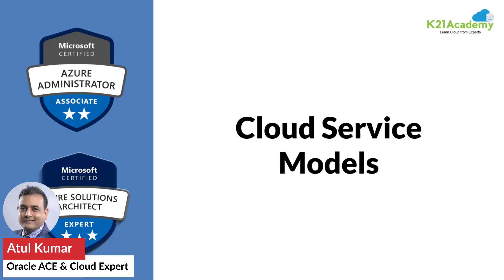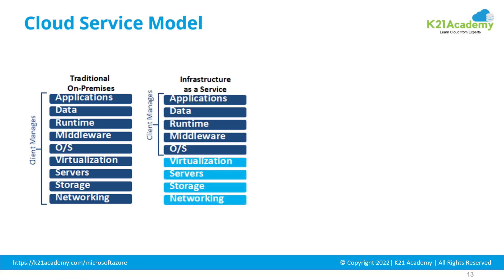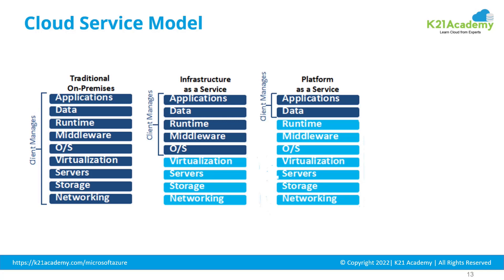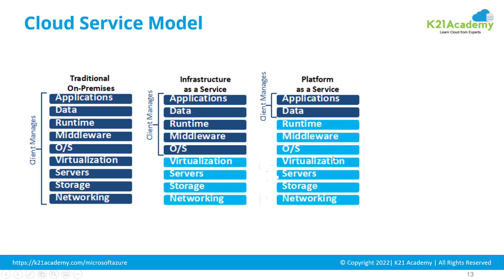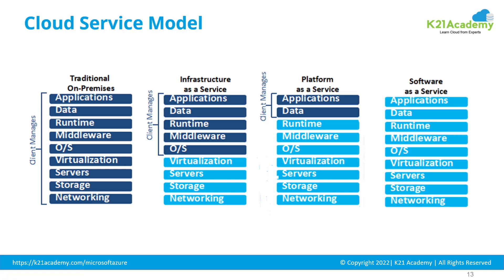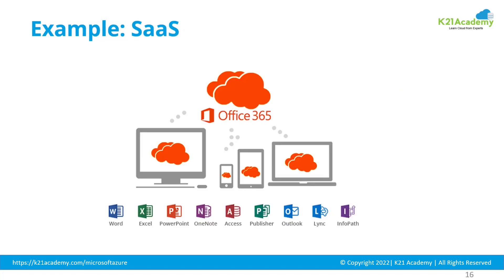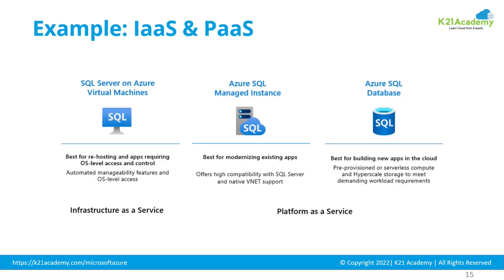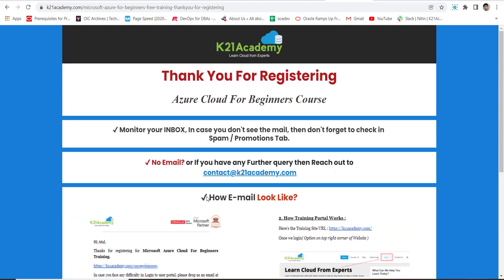𝐀𝐳𝐮𝐫𝐞 𝐂𝐥𝐨𝐮𝐝 𝐒𝐞𝐫𝐯𝐢𝐜𝐞 𝐌𝐨𝐝𝐞𝐥𝐬 | K21Academy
If you're interested in learning more than we are happy to provide you a FREE Training on Microsoft Azure Cloud for Beginners Course ,

𝐀𝐳𝐮𝐫𝐞 𝐂𝐥𝐨𝐮𝐝 𝐒𝐞𝐫𝐯𝐢𝐜𝐞 𝐌𝐨𝐝𝐞𝐥𝐬
The three cloud computing service models are IaaS, PaaS, and SaaS.

➡️ Most user management
➡️ You are responsible for managing the operating systems, data, and applications.
➡️ IaaS helps you to extend resources rapidly to meet the spikes required for your application.

➡️ Less user management
➡️ The operating systems are managed by the cloud provider, while the user is responsible for the applications and data they run and store.
➡️ PaaS offers all the functionality you need to support the entire lifecycle of web applications: building, testing the application, deploying the source code, managing, and updating within the same integrated environment.

➡️ Least amount of management
➡️ The cloud provider is responsible for managing everything, and the end-user just uses the software.

💭 𝐂𝐥𝐨𝐮𝐝 𝐃𝐞𝐩𝐥𝐨𝐲𝐦𝐞𝐧𝐭 𝐌𝐨𝐝𝐞𝐥
Azure has a handful of deployment models to consider when configuring a cloud solution. Specifically, there are three deployment models and they consist of what’s called 𝐏𝐮𝐛𝐥𝐢𝐜 𝐂𝐥𝐨𝐮𝐝, 𝐏𝐫𝐢𝐯𝐚𝐭𝐞 𝐂𝐥𝐨𝐮𝐝, 𝐚𝐧𝐝 𝐇𝐲𝐛𝐫𝐢𝐝 𝐂𝐥𝐨𝐮𝐝.

➡️The Public Cloud deployment model is the most common type of cloud computing deployment. In this approach cloud resources are owned and operated by Microsoft Azure and delivered over the internet. All hardware, software, and supporting infrastructure are owned and managed by Microsoft.

➡️In the Private Cloud deployment model, we have cloud computing resources used exclusively by one business or organization. A private cloud can be physically located at your business’s data center, or it can be hosted by a third-party service provider.

➡️The hybrid cloud deployment model combines on-premises private cloud with a public cloud.

Topics covered in the video are:
00:00 - Types of Cloud Service Model
03:07 - Example: IaaS & PaaS
06:19 - Example: SaaS
07:04 - Quick Recap
07:57 - Cloud Deployment Model
08:08 - Free Full Course: Azure Cloud For Beginners